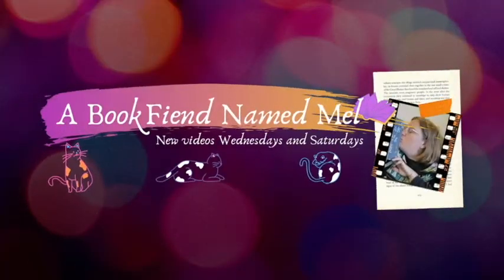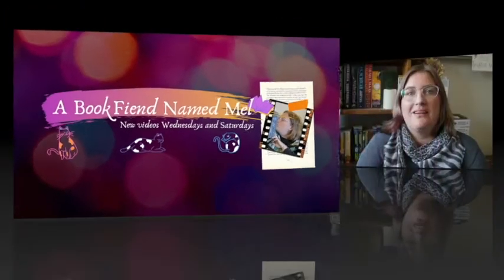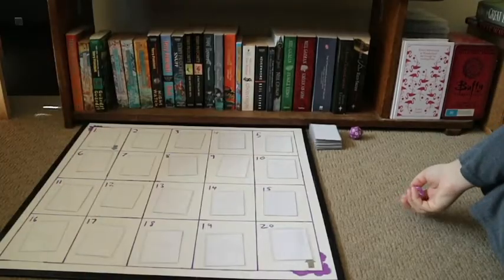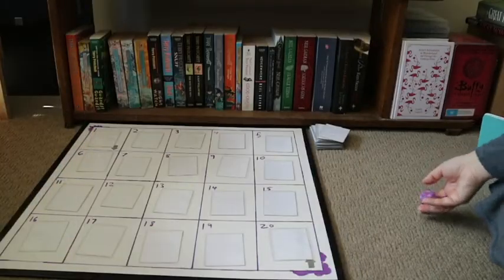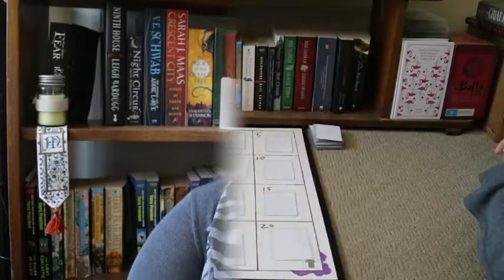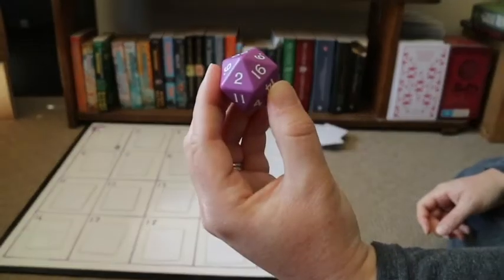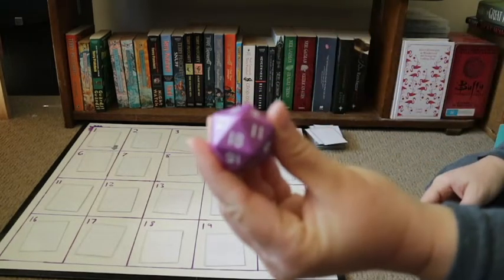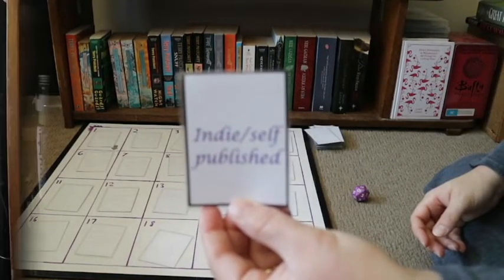October Roll of Reads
Hello,
Today’s video is my Roll of Reads for October.  This is the TBR game I use every month to decide my TBR for the month.

Because there are a number of new subscribers here, I do spend some time talking about the rules and game play.

Here are the time stamps for the sections so feel free to skip around to what you're interested in.

0:00 Intro
0:13 Welcome and reminder about Giveaway and time stamps
1:32 Game play and rules walk through
4:40 Previous months books
8:44 Reading commitments for October
11:09 Game Play
28:34 Outro

Here are the links for all the people I talk about in this video, you should check them out!

And, of course, my own videos that I talk about in this one!

                                             Live reading sprints with Ely

On my channel fortnightly from 11th of April:
   From 8pm AEST (+9hours GMT)

On Earl Grey Books fortnightly from 18th of April
   From 9.30am AEST (+9hours GMT)

If you want to host with us, message Ely or myself on Twitter:

Me: @ABookFiendMel
Ely: @earlgreybooks

I share thoughts on child development, book recs, lunch box ideas, activities, how to foster learning and growth in your children.

And all the books I talk about in this video:

The Great Hunt, by Robert Jordan.
Earthlings, by Sayaka Murata.
The Fellowship of the Ring, by JRR Tolkien
The Two Towers, by JRR Tolkien.
To All The Boys I've Loved Before, by Jenny Han.
The Raven King, by Nora Sakovich.
Every Word, by Ellie Marnie.
Every Move, by Ellie Marnie.
They Both Die at the End, by Adam Silvera.
The Devil in the White City, by Erik Larson.
Pyramids, by Terry Pratchett.
Burial Rites, by Hannah Kent.
Kingdom of the Wicked, by Kerri Maniscalco.
The Bride Test, by Helen Hoang.
The Transmigration of Bodies, by Yurri Herrera.
When the Tiger Came Down the Mountain, by Nghi Vo.
Solutions and Other Problems, by Allie Brosh.
Amal Unbound, by Aisha Saeed.
The Flames of Albyon, by Jean Menzes.
The Disappearance of Ember Crow, by Ambellin Kwaymullina.
Internment, by Samira Ahmed.
Middlesex, by Jeffrey Eugenides.

Mel